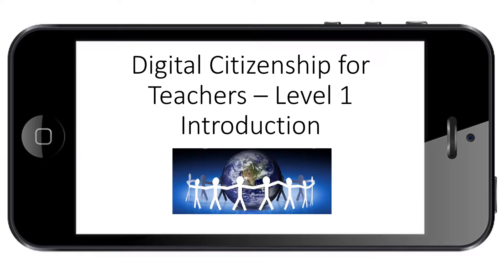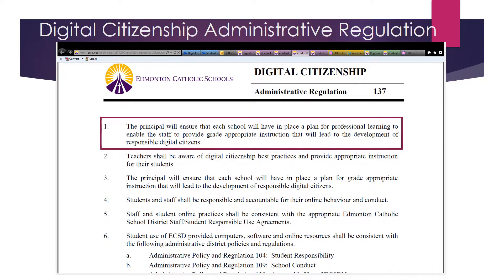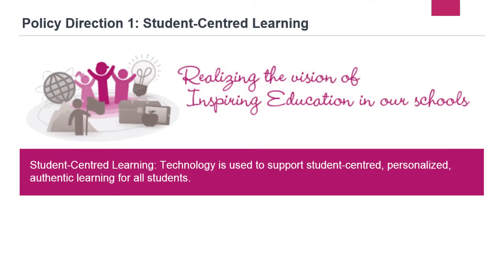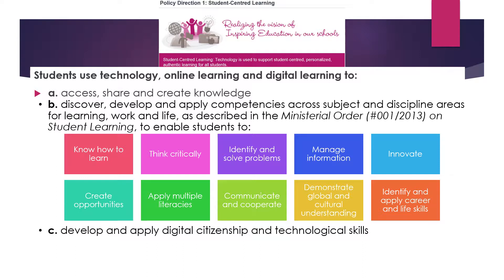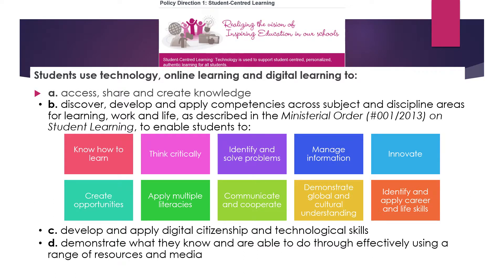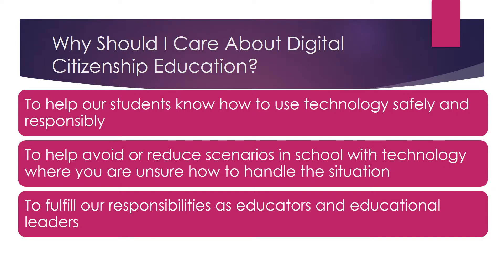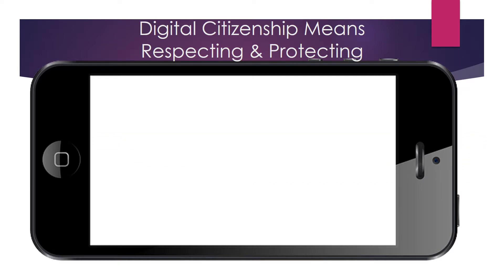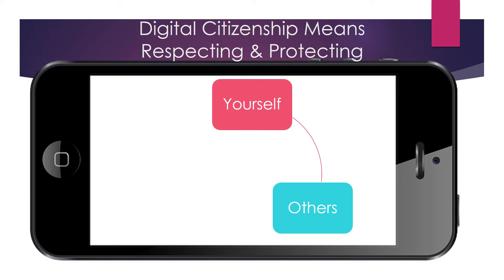Digital Citizenship Level 1 Course Introduction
This video is a part of the ECSD D2L Digital Citizenship Level 1 course for teachers